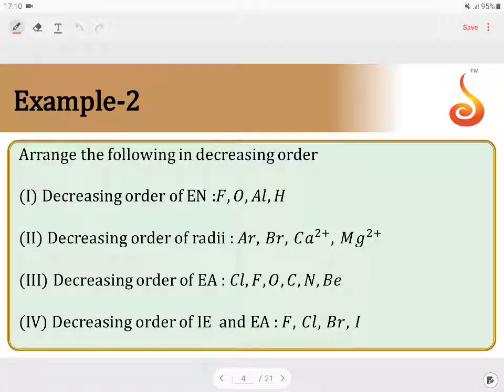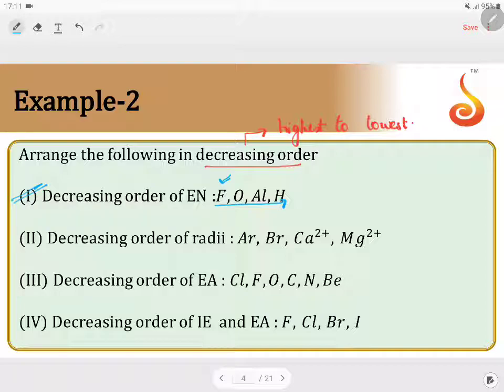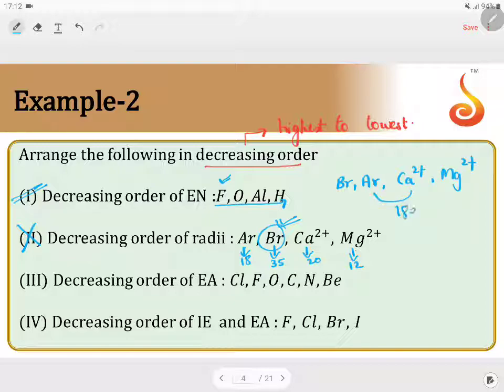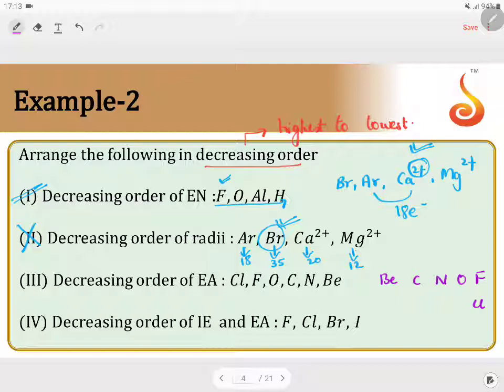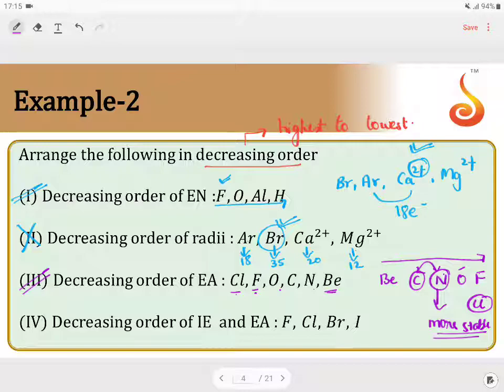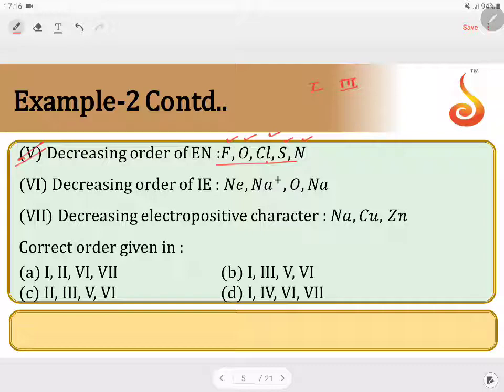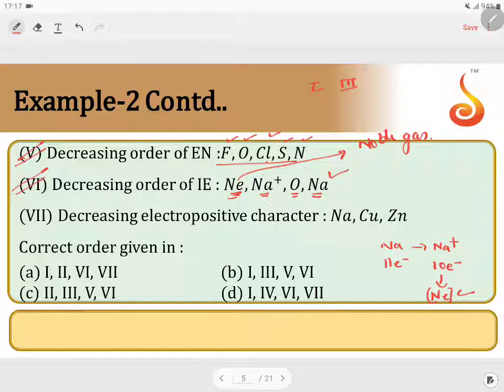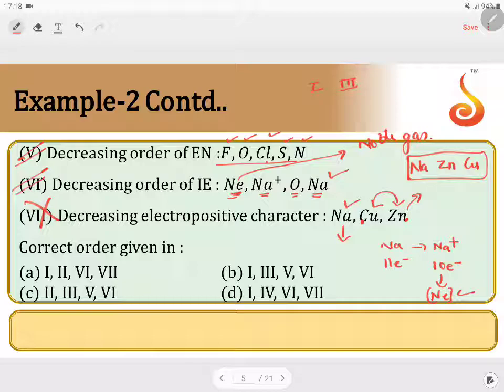PU 1 | JEE S1 | May Batch | Chemistry | Periodic Classification | Lecture 01 | Slide 08 | EX 2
Welcome to Concept Videos for JEE! This slide will explain Example 2 of Periodic Classification. We are sure you will have an effective learning experience.